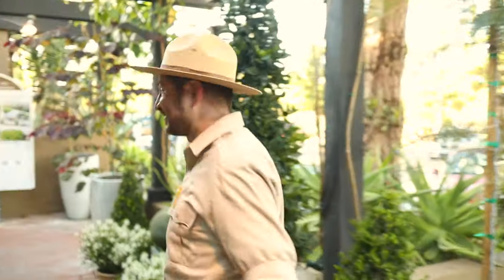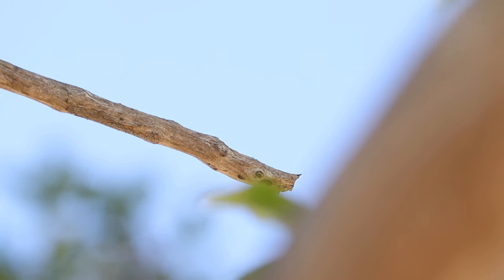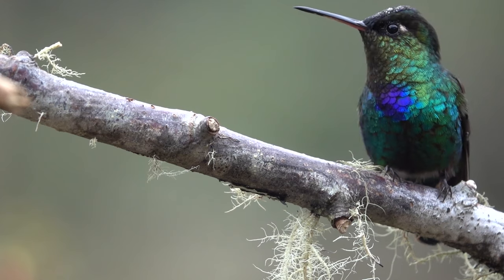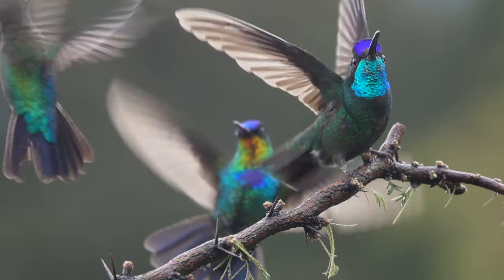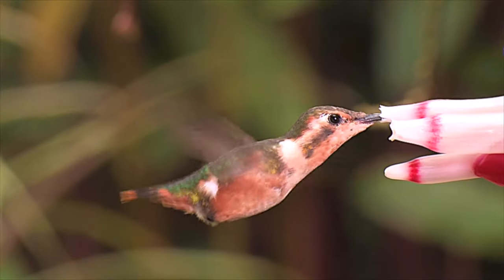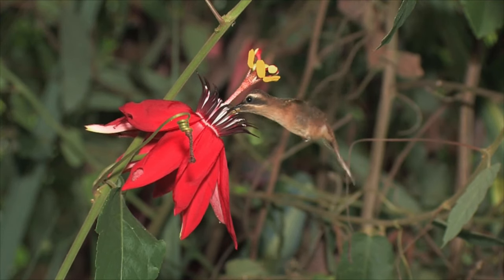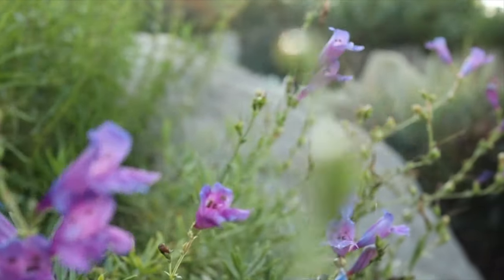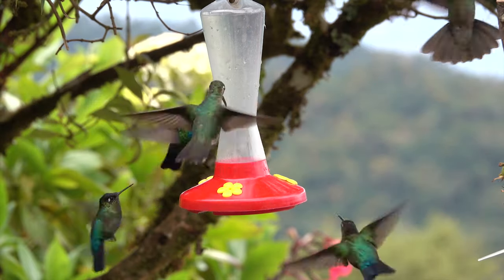Amazing Facts About Hummingbirds | Educational Videos For Kids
Ranger Zak is currently battling for his life through brain cancer. To support him and his family directly, please visit their family Go Fund Me, anything and everything helps.

Today's episode is all about the tiny, yet mighty, hummingbird. In this fun and educational show, you will learn all about the smallest bird in the world, the hummingbird, how they fly, what they eat, and what makes them so incredibly fast. We will also teach you how to make your own hummingbird food, and what flowers to plant to attract hummingbirds to your garden.

If you want to be a supporter of our show, and help ensure we can continue to create content for children, please consider becoming a Patron of ours

Visit their nursery, where you can pick up native plants to help attract butterflies, hummingbirds, and other pollinators to your garden.

Ranger Zak is a real life park ranger who wants to teach your children to get excited about nature. Each Monday we release a new nature education themed episode, and encourage your kids to get outside an explore the topic they learned about. We partner with homeschool groups, to ensure our educational material is meeting the needs of your children.

Our lessons are enjoyed by Pre K to 3rd grade students. We make learning fun through music, fun facts, nature journaling, observation, and arts and crafts.

Stock Footage Provided by: Stand Up For Nature, Downloaded from Videvo.com Hummingbird Sound Provided

Artwork Provided By: Lisa Woods Nature Vectors by Vecteezy